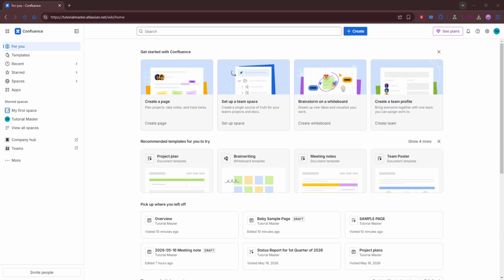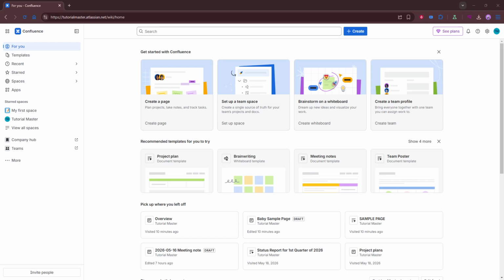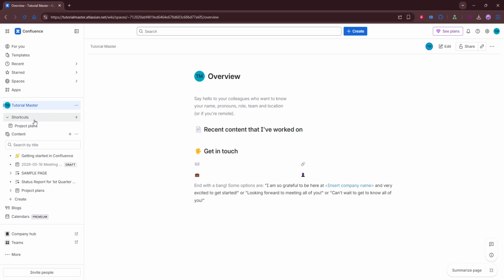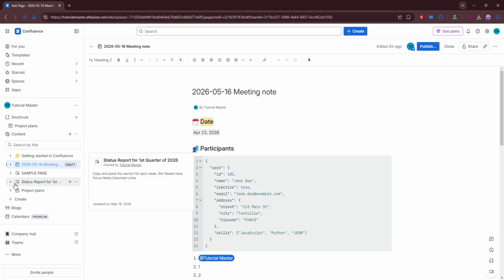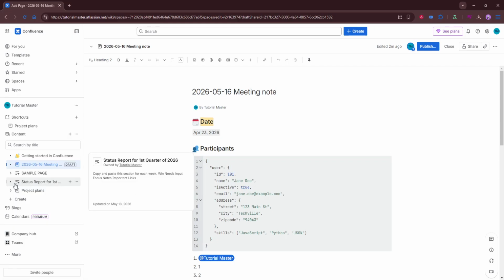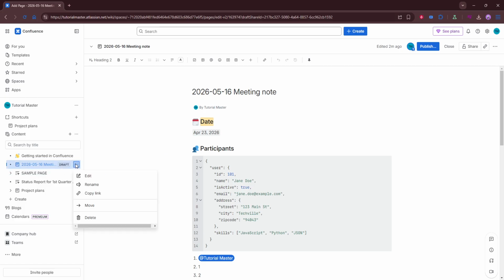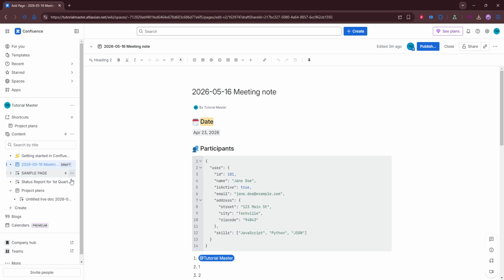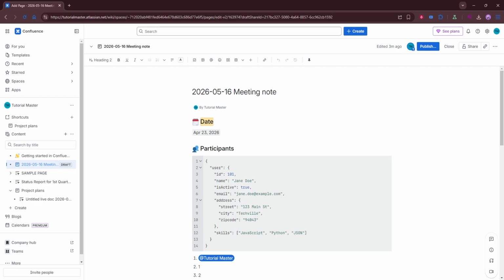How To Add Tags In Confluence [How To Guide 2026]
In today's video we cover How To Add Tags In Confluence [How To Guide 2026]